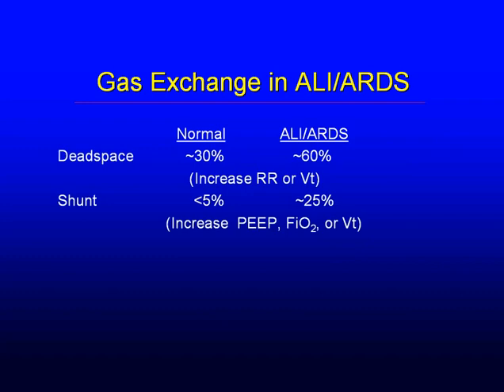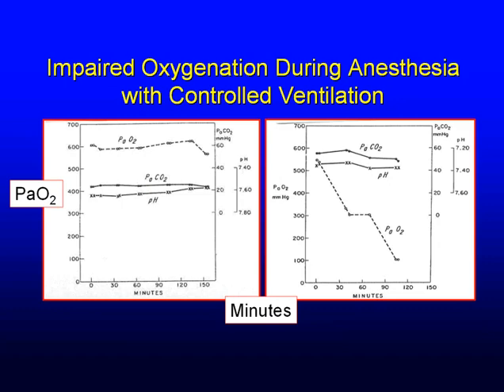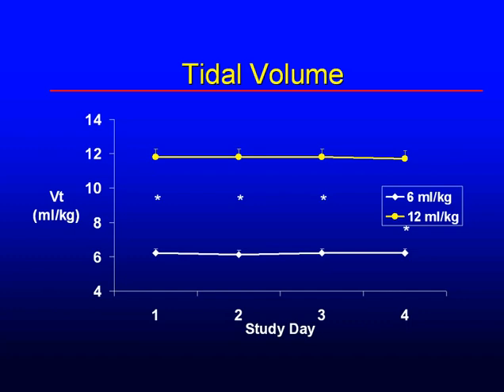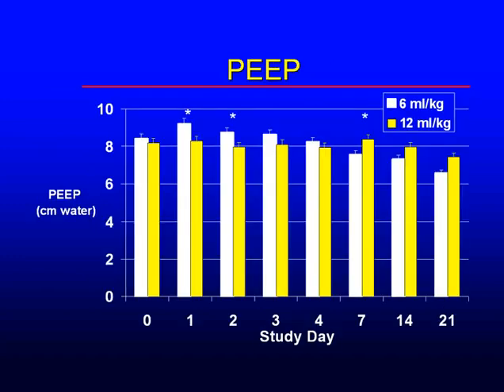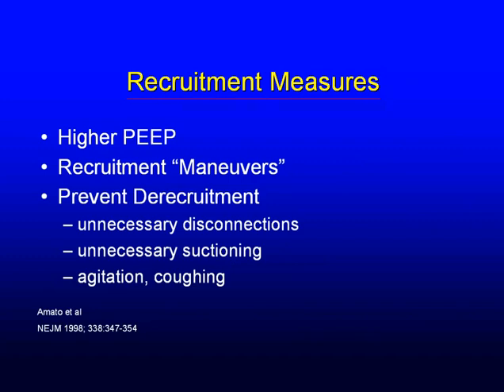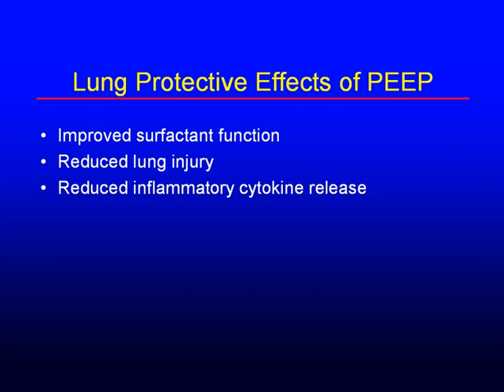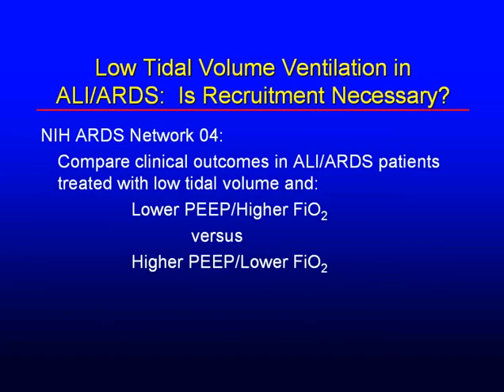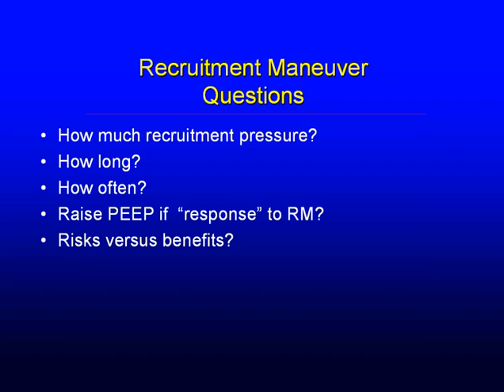2 Is Recruitment nessesry Brower R (2000)